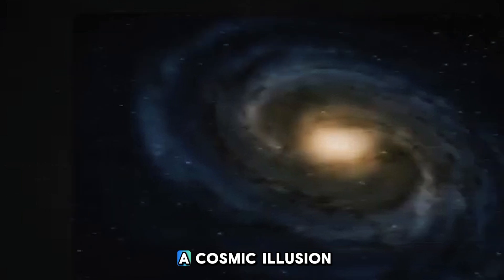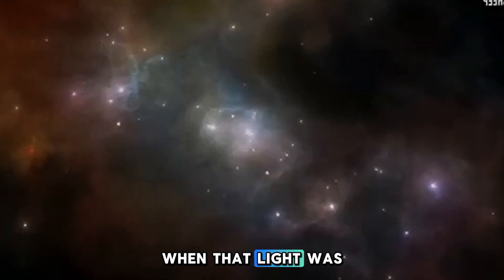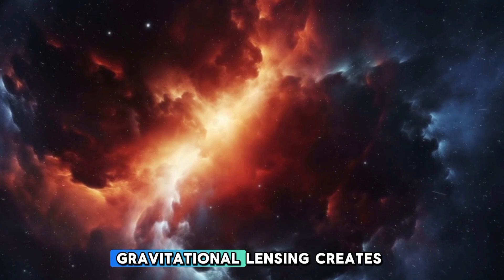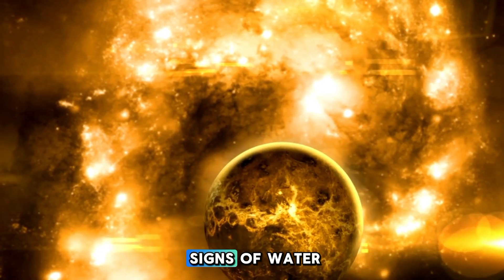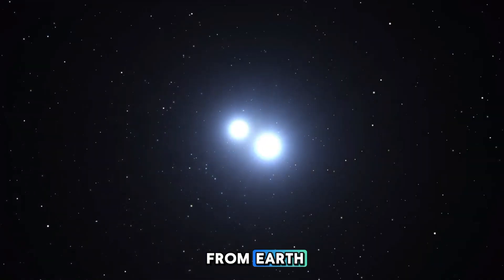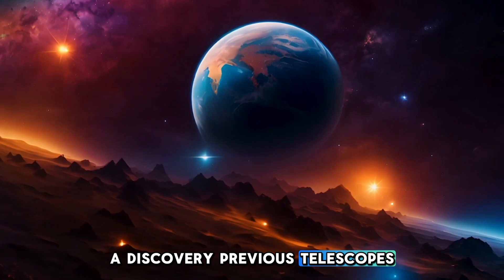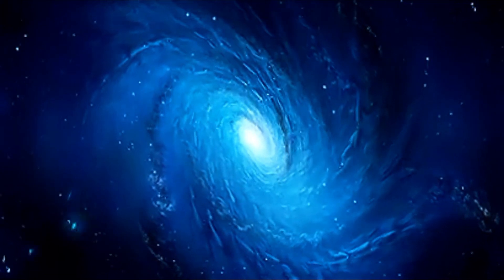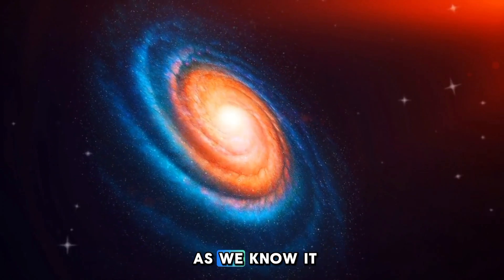James Webb Telescope Releases Terrifying New Image That Was Kept Hidden—Until Now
For over a century, astronomers have sought to unravel the mysteries of the universe. Now, thanks to the James Webb Space Telescope (JWST), we are witnessing the cosmos like never before. From revealing some of the earliest galaxies to detecting water on distant exoplanets, Webb is transforming our understanding of space.

In this video, we explore the latest breathtaking images from JWST and uncover what they tell us about the origins of the universe, gravitational lensing, and even stormy alien worlds with scorching sandstorms!

🔭 Topics Covered:
✔️ The first galaxies after the Big Bang
✔️ Gravitational lensing & Einstein’s predictions
✔️ Mysterious exoplanets and their extreme climates
✔️ How JWST is rewriting our understanding of the cosmos